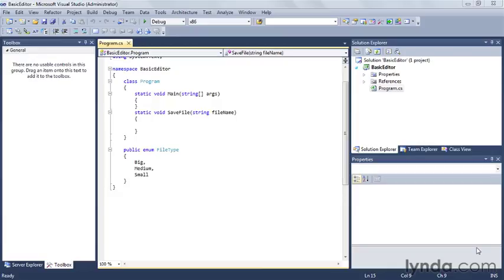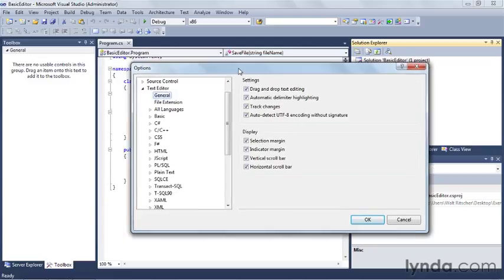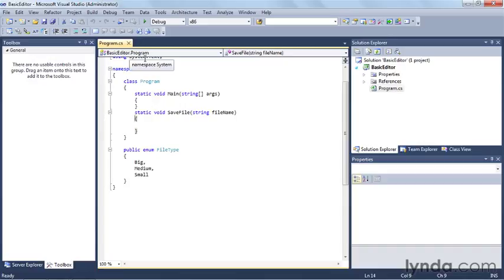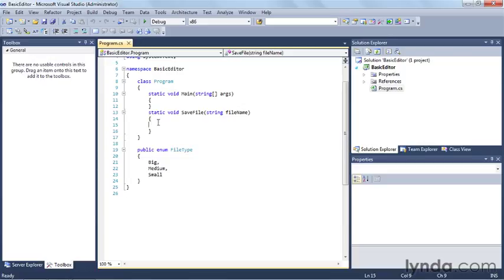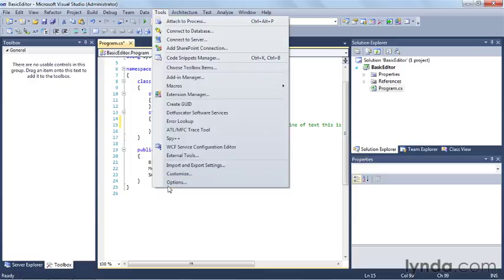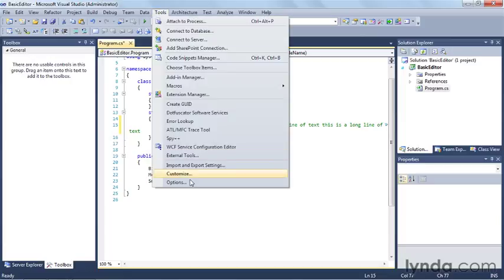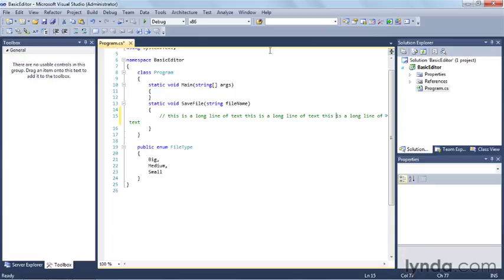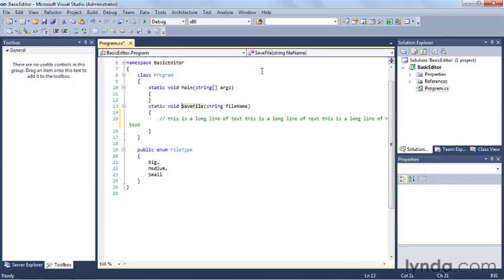0402 Exploring basic settings for the Code Editor